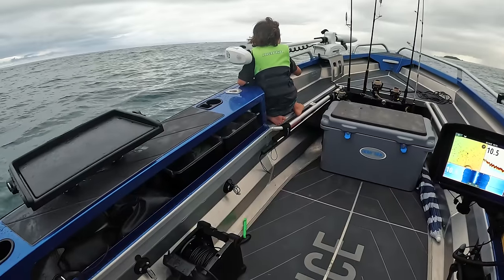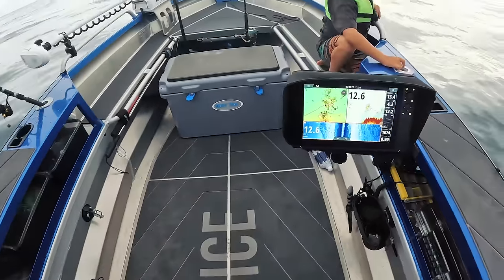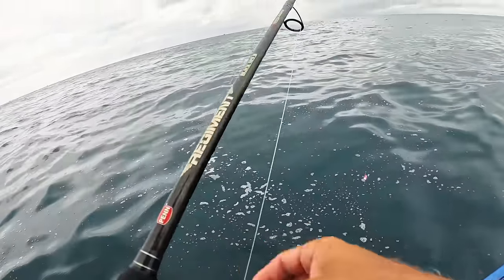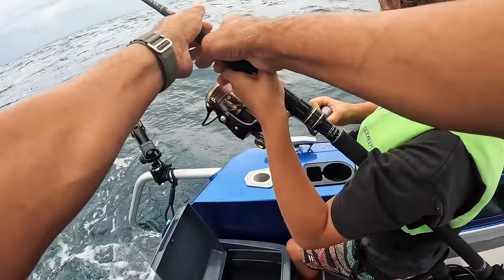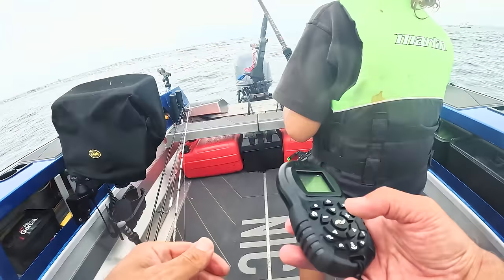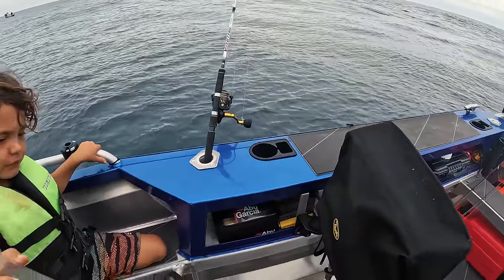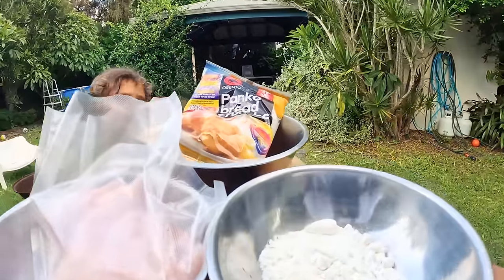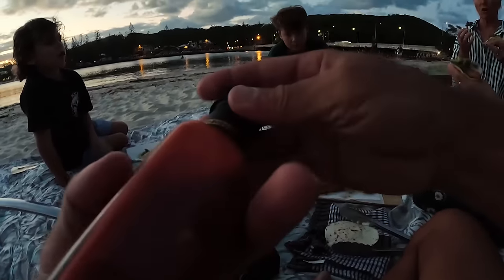About As BIG As They Get, Monster Size! - Catch And Cook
Quick run out to the reef with Fox to see if we can find some Spanish mackerel, but after a few chances we find something special. A great fish and a delicious catch and cook.

Also if you're keen to check out the Reaper rig used in the vid and support a cool new small business head over to this
Not a payed promotion, his just my mate with a good product 👍